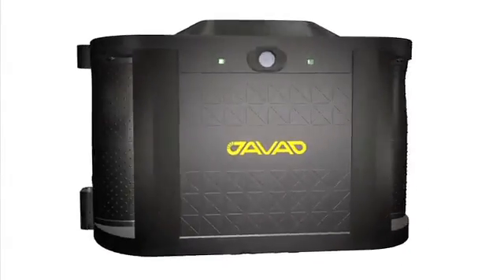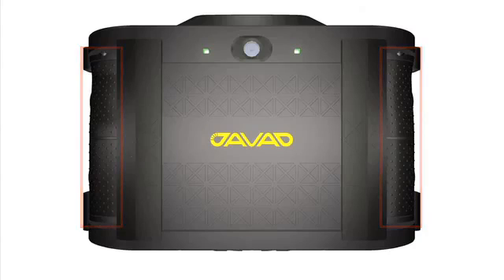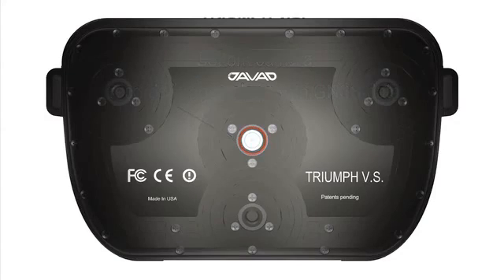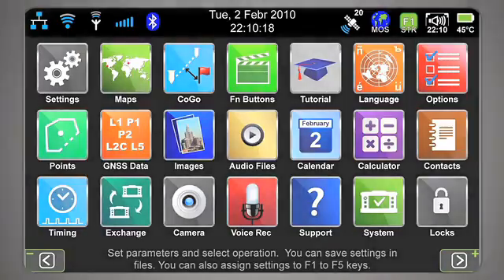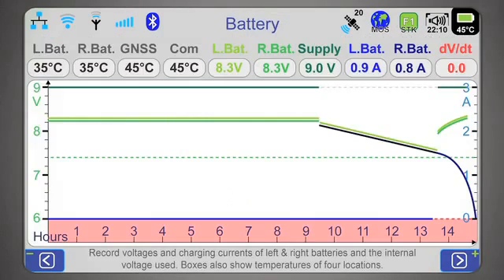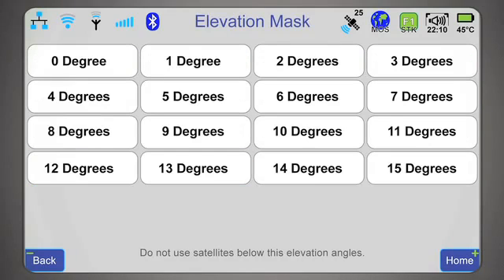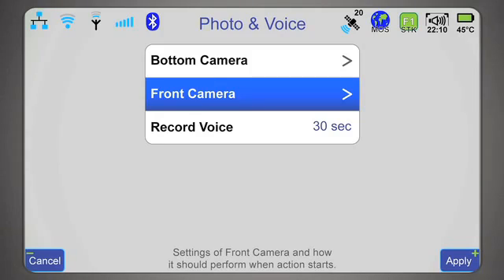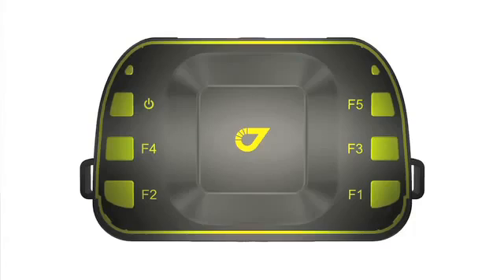JAVAD GNSS Triumph-VS cast 2 zo 4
JAVAD GNSS Triumph-VS part 2 of 4